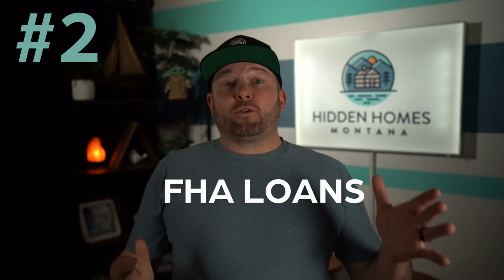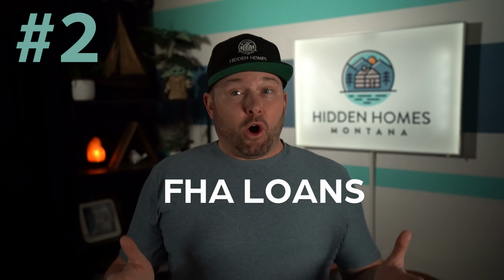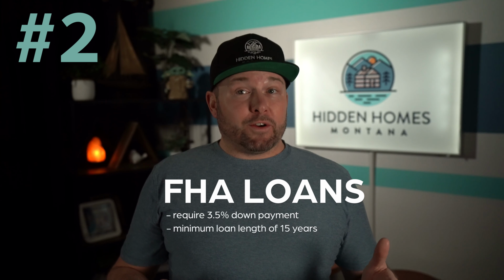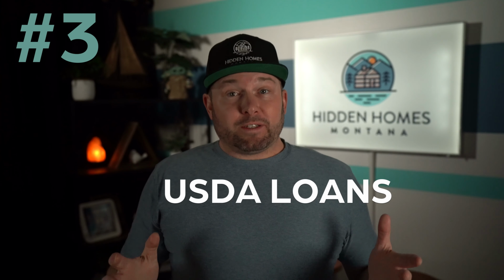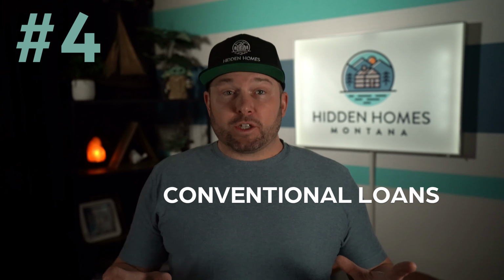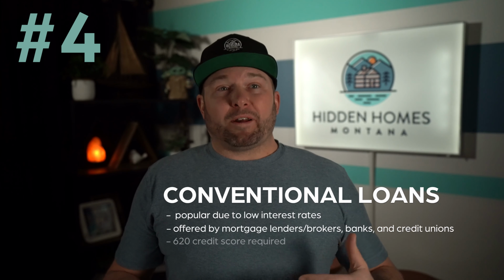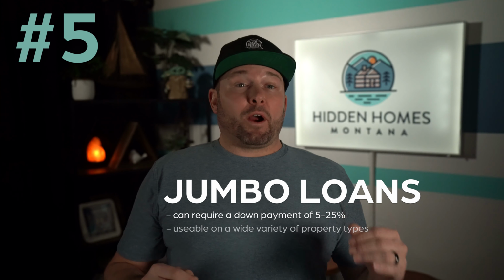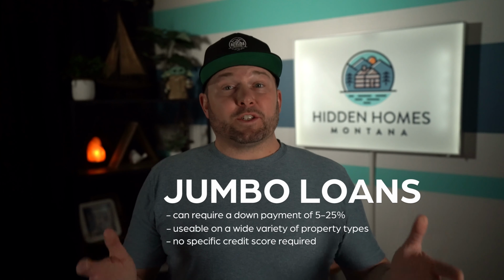Credit Scores and You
Well hello folks,

So far this year we’ve been talking about the numerous ways you can prepare for the market, various lending options, and the projected increase in interest rates we’re expecting to see by the end of 2022. Our next topic: Different loan options, credit scores, how that score can affect you, and what you can do to improve your score before purchasing your dream home.

In the meantime, February brings with it an outstanding annual event full of fun, frivolity, and friendship. Of course I’m referring to the Whitefish Winter Carnival. This year’s theme - 80’s Rewind: Totally Rad!

Austin B.